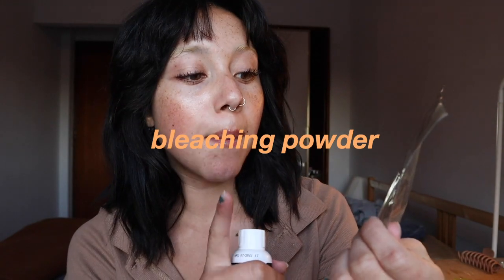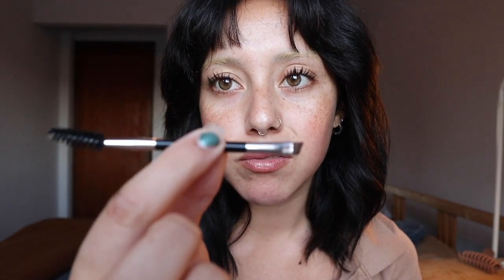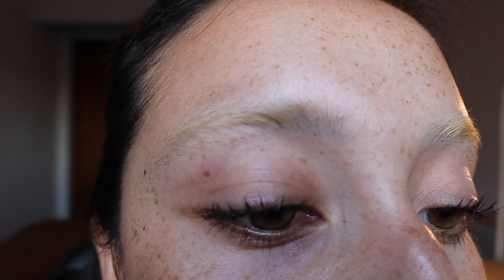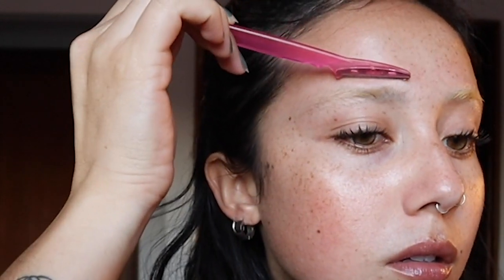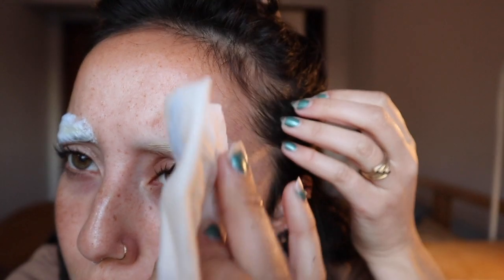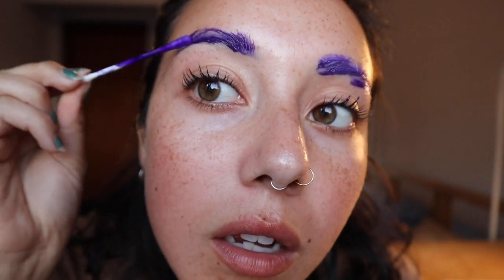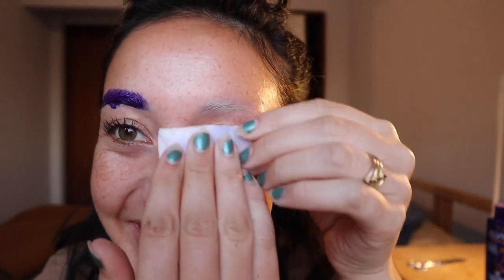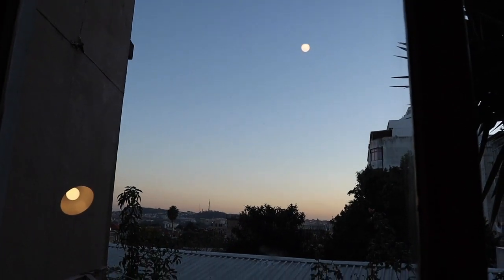re bleaching my eyebrows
ah I just can’t get enough